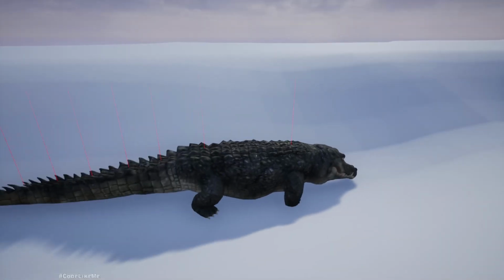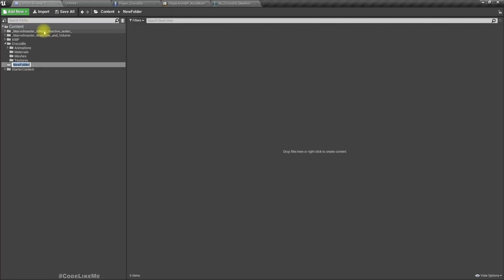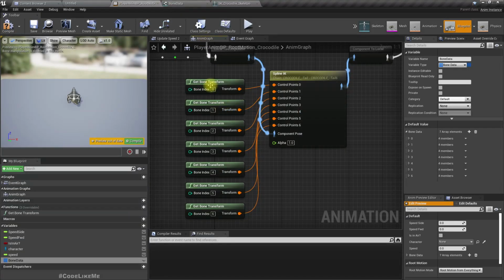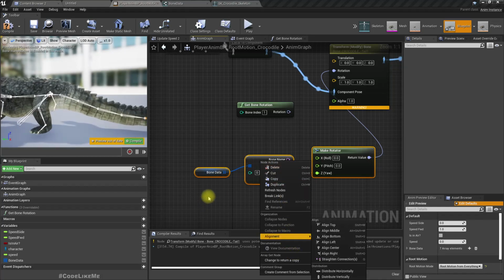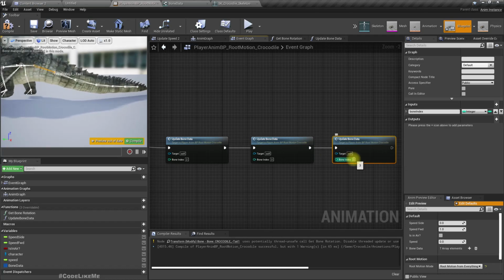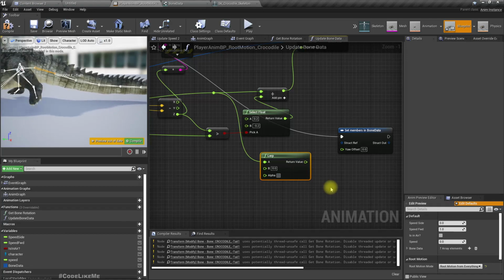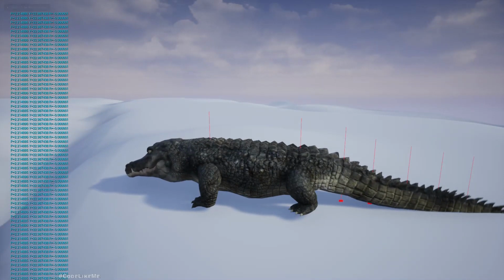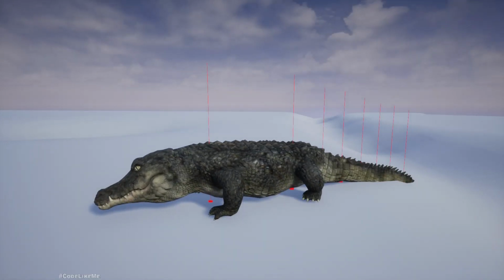Unreal Advanced IK - Crocodile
In this tutorial, I am going to research on how to implement a procedural animation system for a crocodile character in unreal engine. Specially the tail part as it becomes very complex when we have to keep it aligned on the ground when the crocodile move on a uneven surface. Here I am going to try various procedural animation techniques such as spline IKs, two bone IKs and runtime bone transform modifications to keep the crocodile tail on the ground.